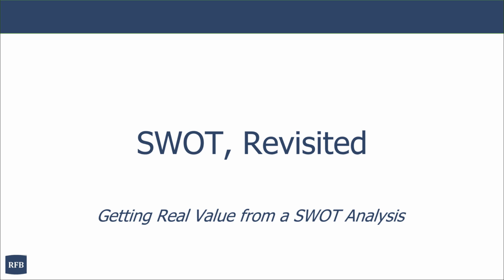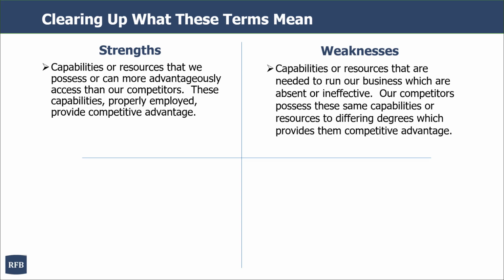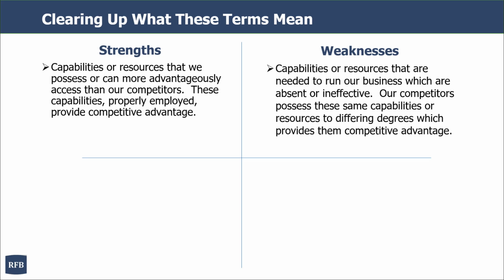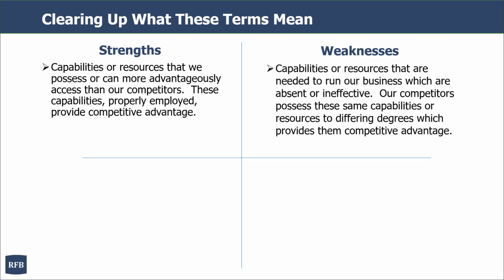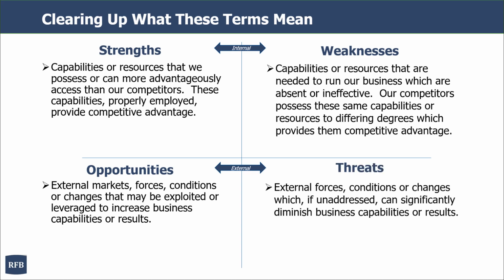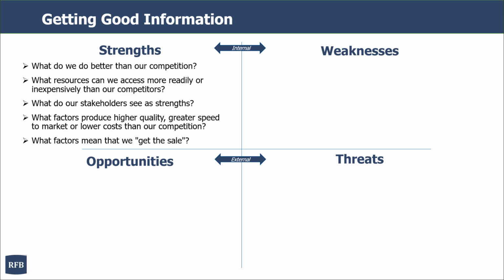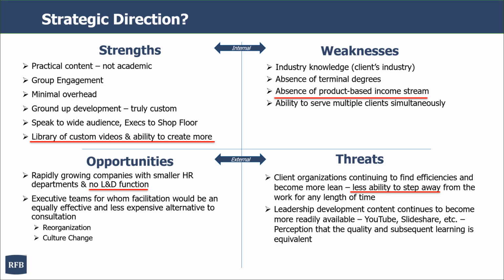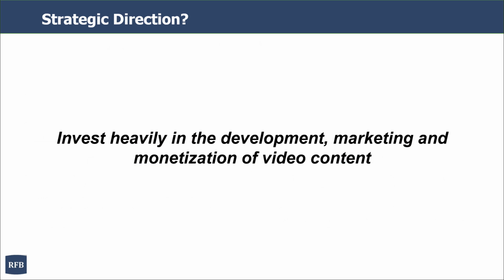It's SWOT Time!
A SWOT analysis is a component in many strategic planning efforts; unfortunately, those are often poorly done, producing irrelevant or confusing information or failing to properly guide strategy development.

In today’s video, I’m going to show you how to facilitate a SWOT analysis so that you get great information and develop better strategy.